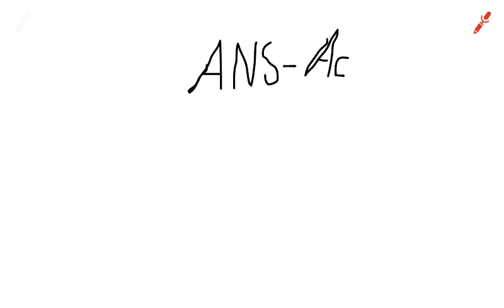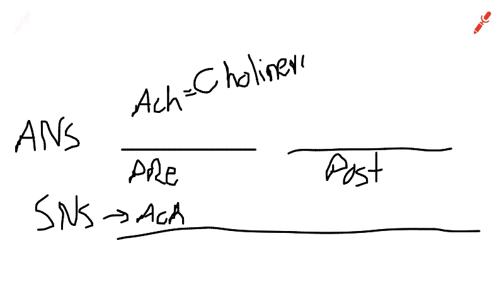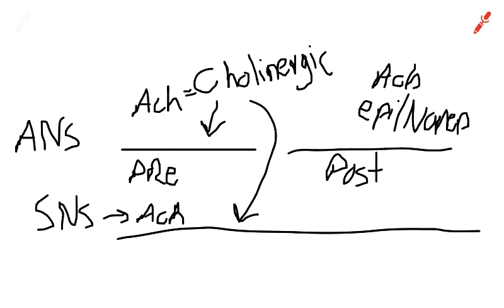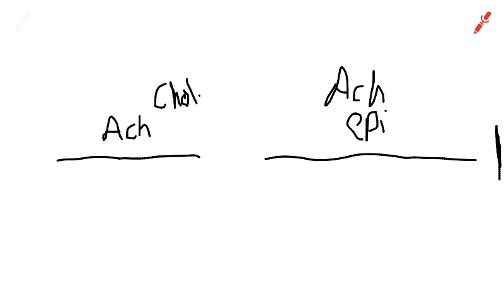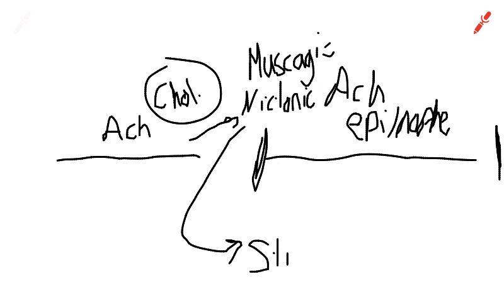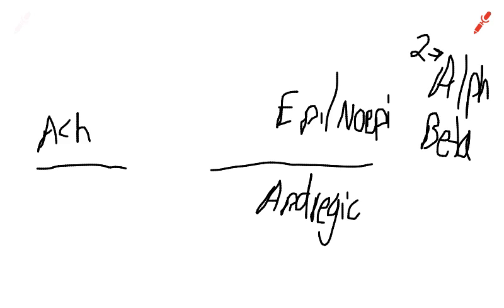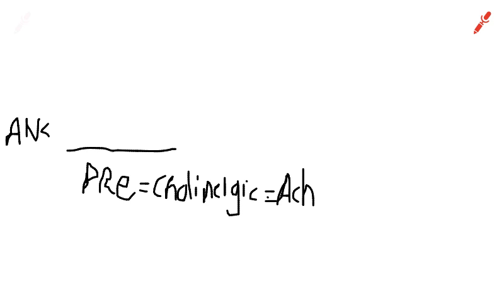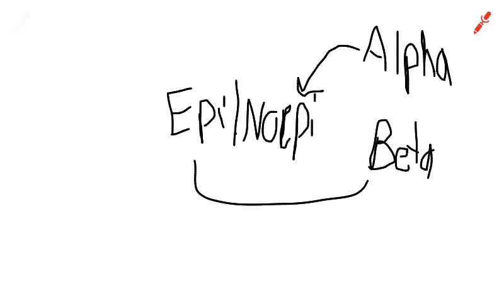Nervous System Receptors!